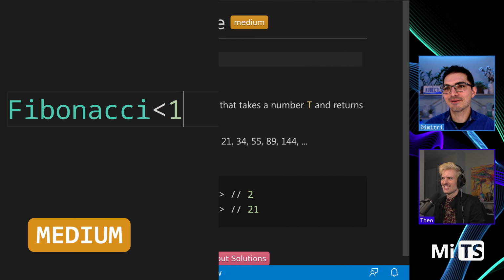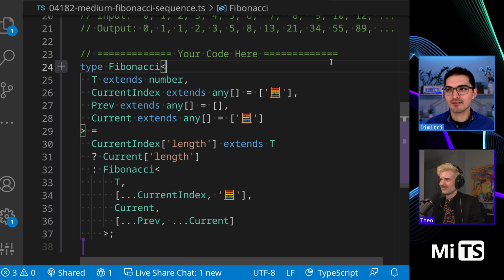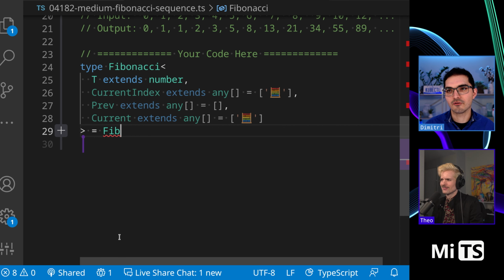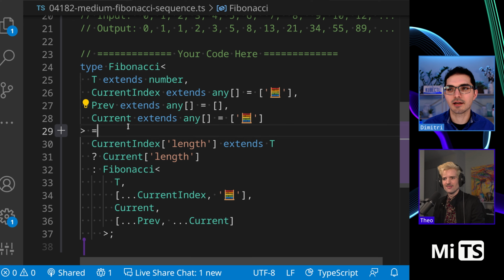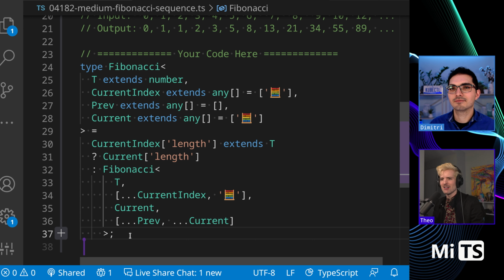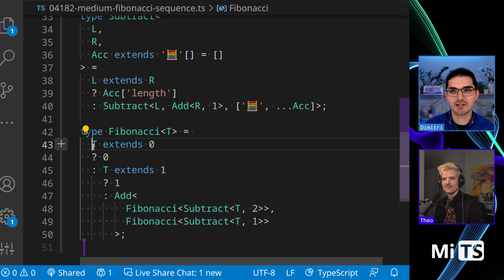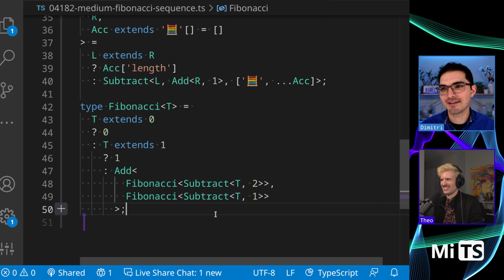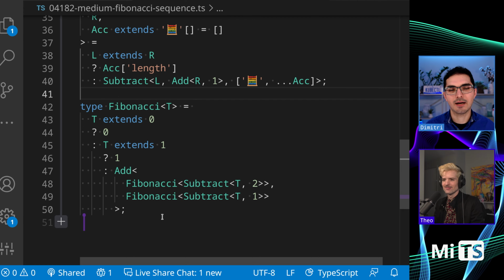Fibonacci Sequence with Theo Browne - TypeScript Type Challenges #4182 [MEDIUM]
Implementing the Fibonacci sequence in TypeScripts type system... well... this one is a bit of a brain buster.  The good news is, though, that if you manage to not crash TypeScript constantly while you develop it, the solutions are pretty fun to explore.  I won't fault you for just watching this one instead of trying first, haha.

00:00 description of the challenge
00:46 attempt at a solution
01:09 alternatives
05:40 alternatives